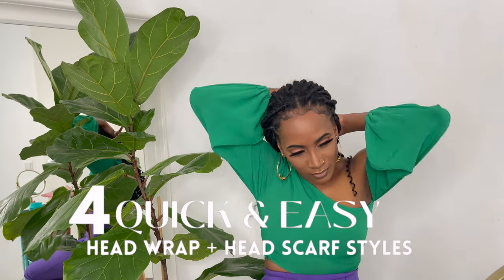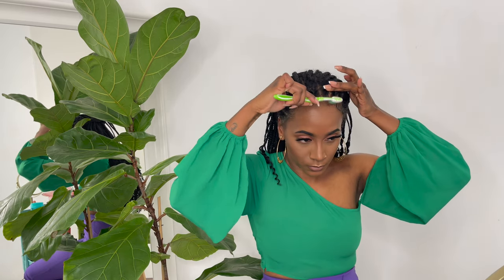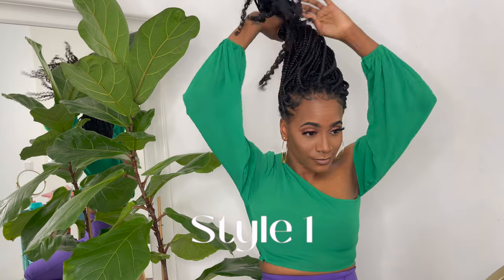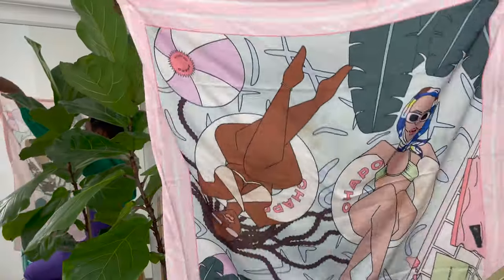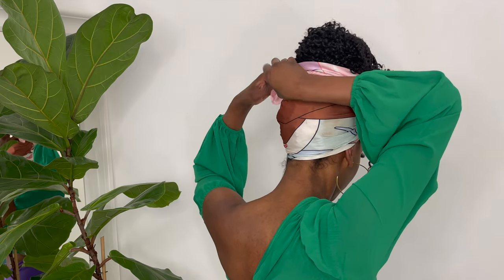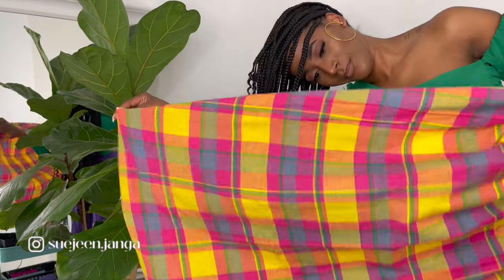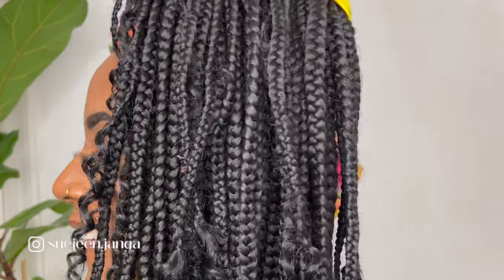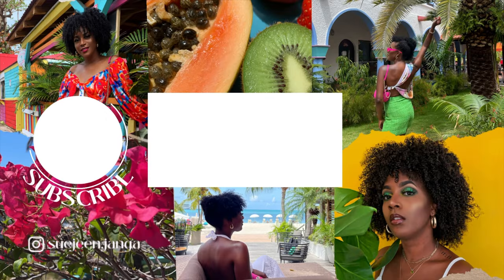4 QUICK & EASY HEAD WRAP + HEAD SCARF STYLES with GODDESS BRAIDS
I am obsessed with my goddess braids. I think I have found the hairstyle that really suits me. The added benefit of having braids is the versatility of styling them and wearing them in different ways.

One of my absolute favourite ways is by wearing head scarfs and wrapping my hair. Perfect for my vibrant lifestyle.

My two must-have scarfs used in the tutorial are from 💕Defoe Studio + 🐚Kokolishi Official

What do you think about my (Abundant Hoops) from Lovelies By LoeLoe - they are super light weight and easy to style with partially every outfit.